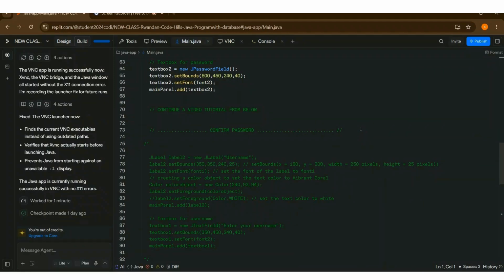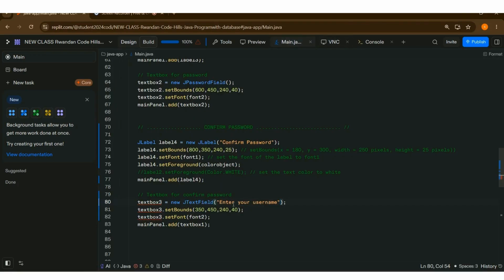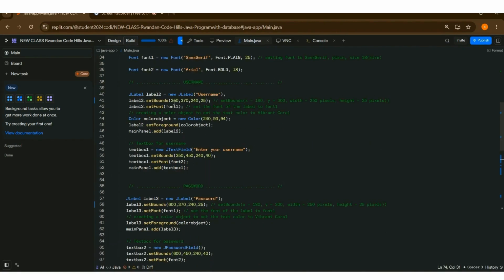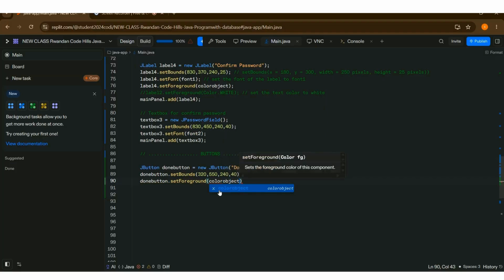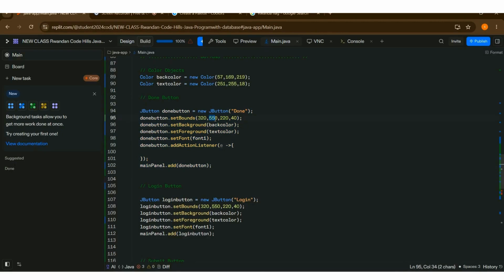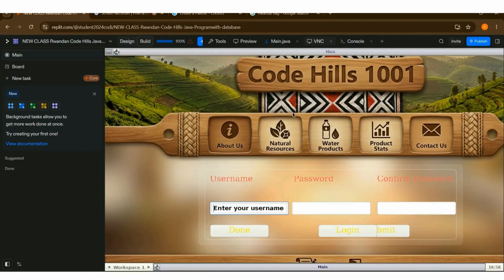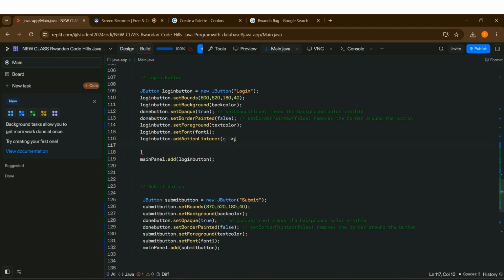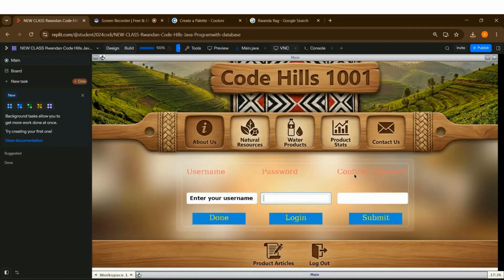How to Build a Secure Java GUI Sign-Up Page! 💻 | Rwandan Code Hills 1001(Lesson 2) PART 2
Finish building the sign-up page for the Rwandan Code Hills 1001 app! In Part 2, we add the remaining sign-up features and lay the groundwork to seamlessly transition into the Login page and Natural Resources dashboard. 🚀

In this video:

Completing all remaining Sign-Up screen features 🛠️

Setting up the navigation flow to the Login page 🔐

Preparing the foundation for the Natural Resources screen 🌿